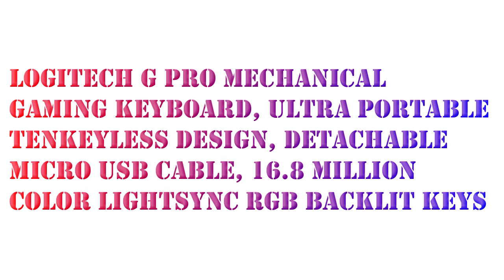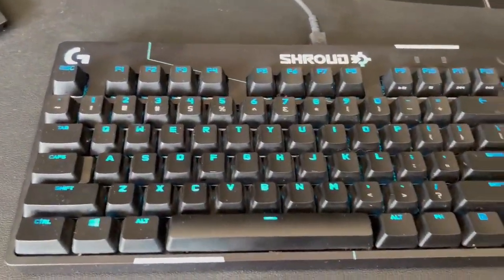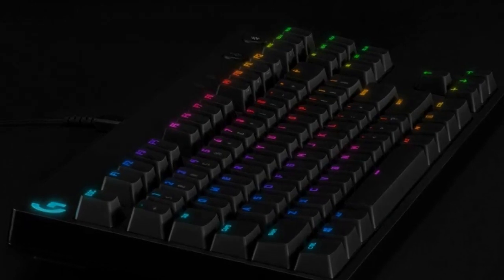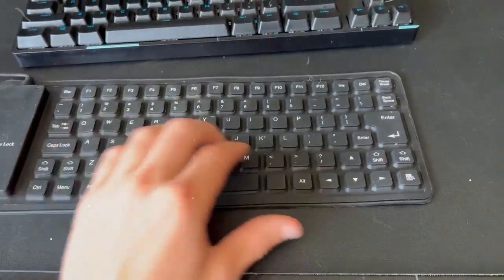Logitech G PRO Mechanical Gaming Keyboard, Ultra Portable Tenkeyless Design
Logitech G PRO Mechanical Gaming Keyboard, Ultra Portable Tenkeyless Design, Detachable Micro USB Cable, 16.8 Million Color LIGHTSYNC RGB Backlit Keys

Built for pros from the bottom up. A compact tenkeyless design frees up table space for low-sens mousing. Pro-grade Clicky switches give you an audible feedback bump. Programmable LIGHTSYNC RGB and onboard memory lets you customize and store a lighting pattern for tournaments. A detachable cable makes for easy transportation. Play to Win.